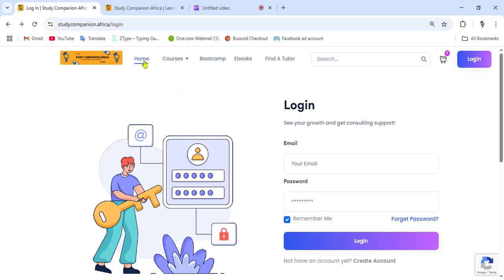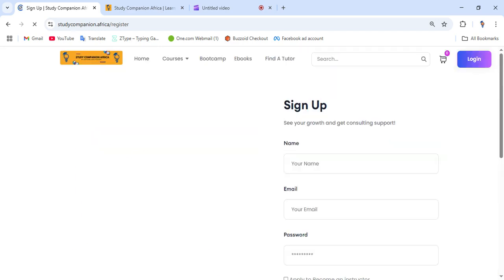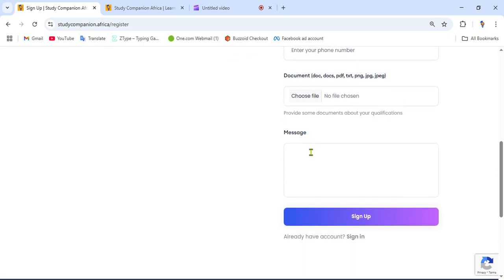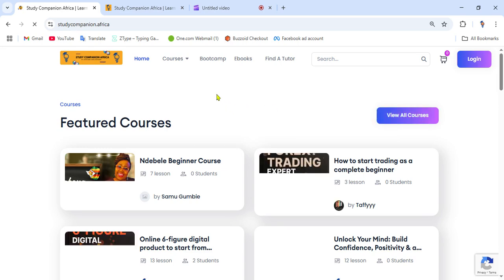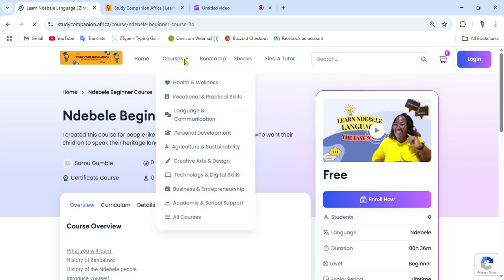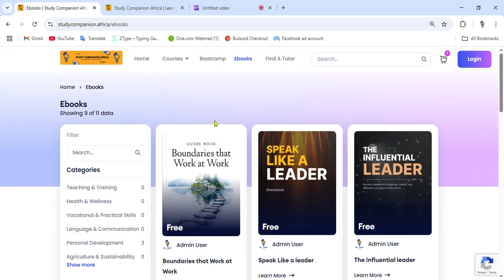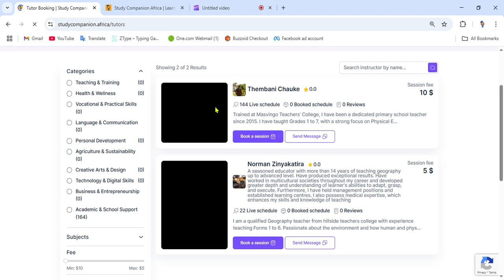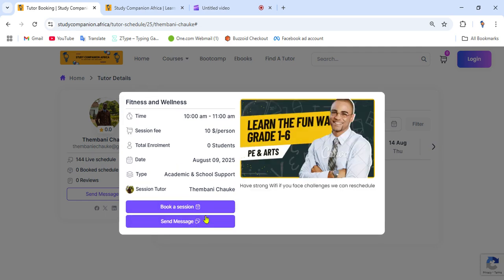How to register and apply to be an instructor.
You can create your student account and apply to be an instructor. If you are already a student there will be a button to apply to become an instructor on your profile info when you click on your profile picture.